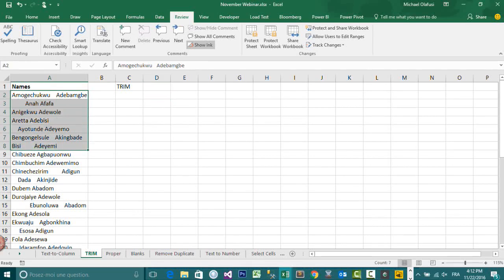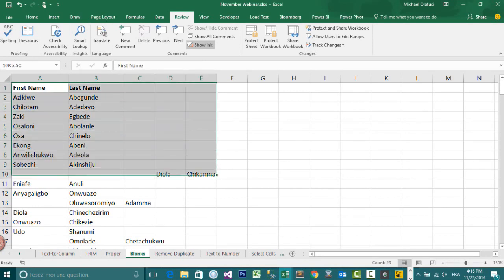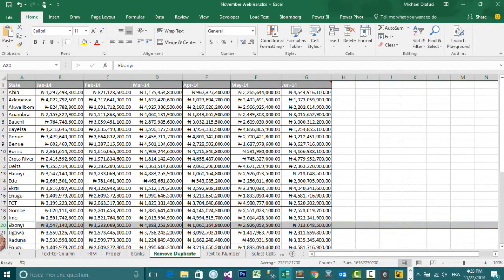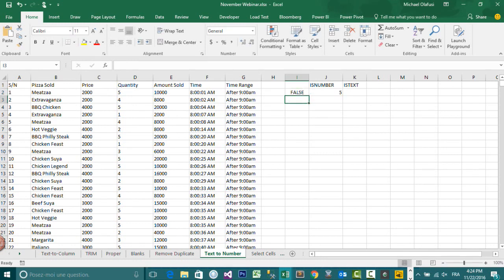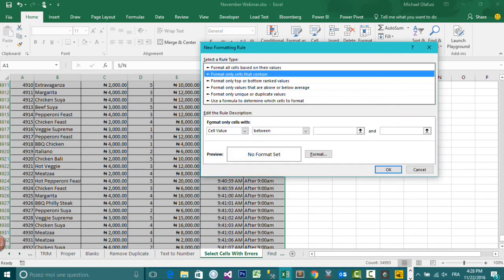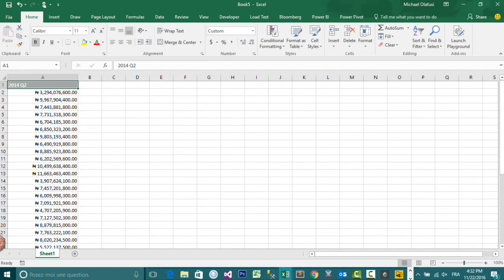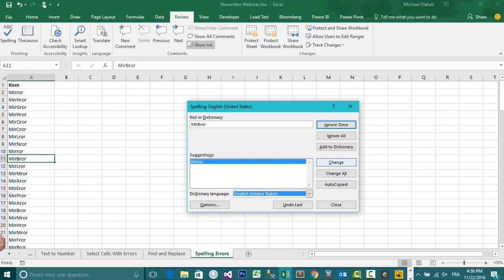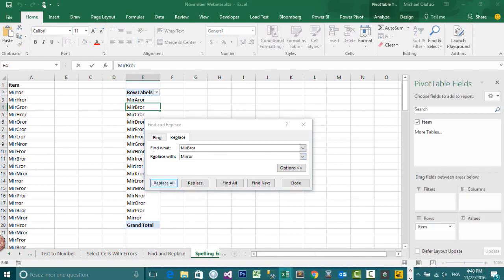November Webinar: Data Cleaning With Excel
I'll be taking you through how to prepare your data for analysis in Excel.

How to remove duplicate records.
How to break entries into multiple fields (text-to-column).
How to clean off blank cells that are misaligning your record table
And many tips you'll enjoy and find valuable.